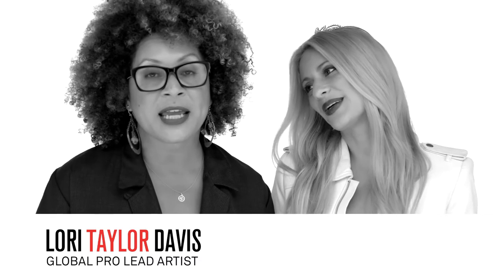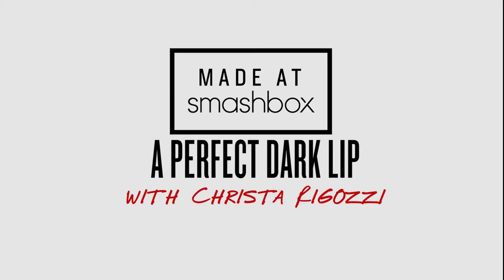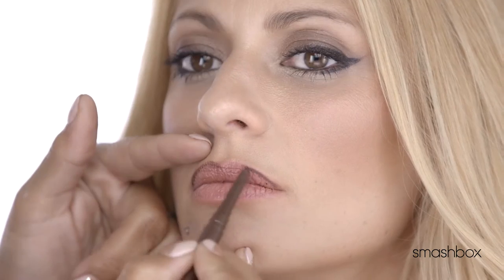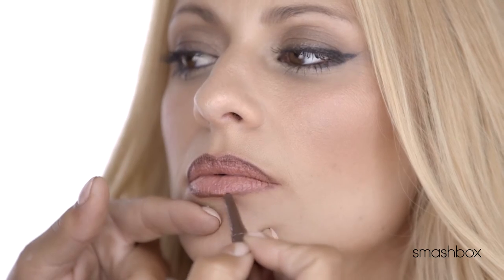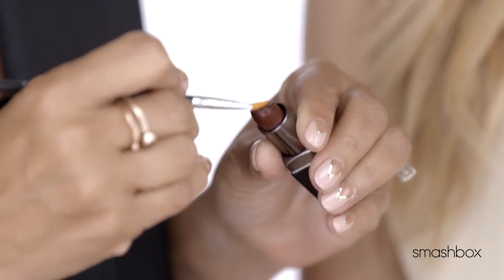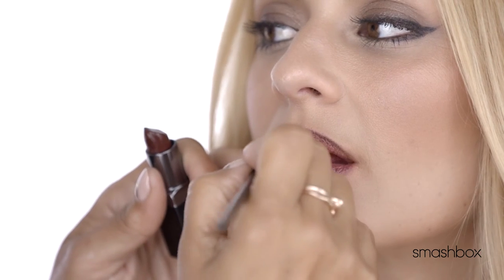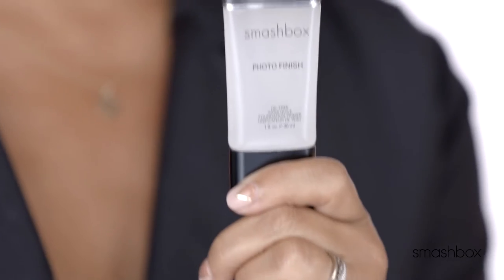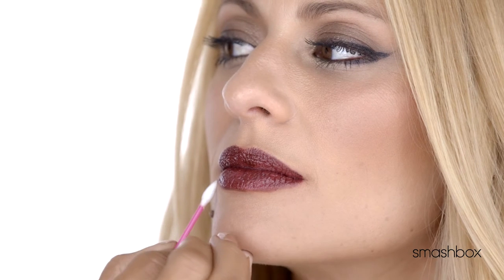MADE AT SMASHBOX: A PERFECT DARK LIP with Christa Rigozzi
Smashbox Studios, Culver City, Los Angeles: Smashbox Global Pro Lead Artist Lori Taylor Davis does Christa Rigozzi's make-up for a photo shoot with Davis Factor for Friday Magazine. Lori explains how to get a perfect dark lip with Smashbox Be Legendary Lipstick.